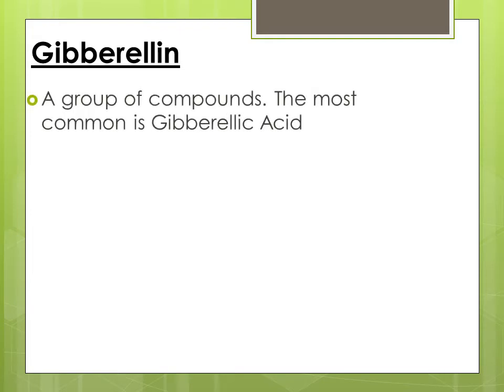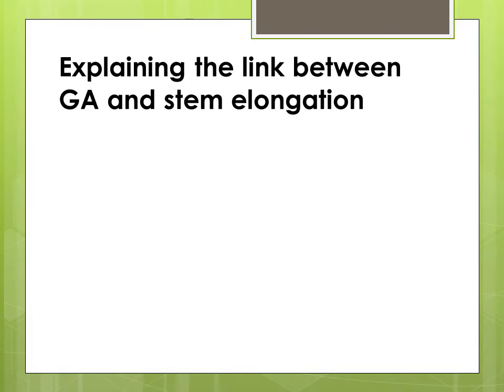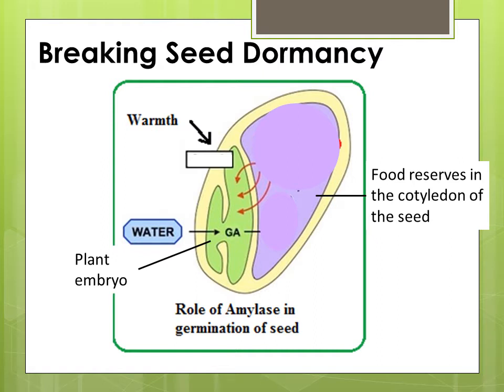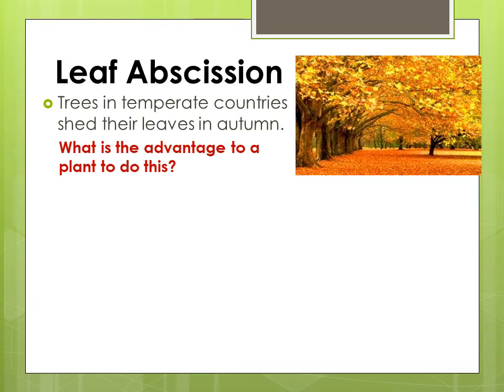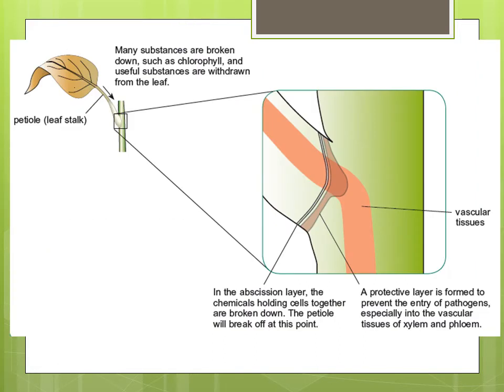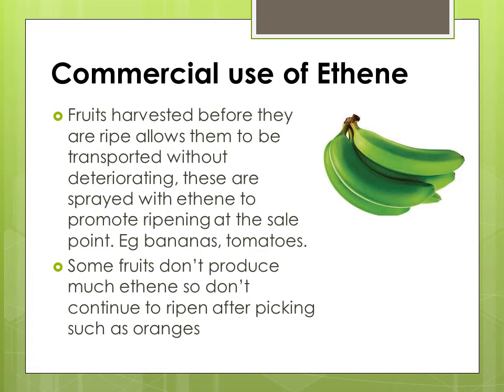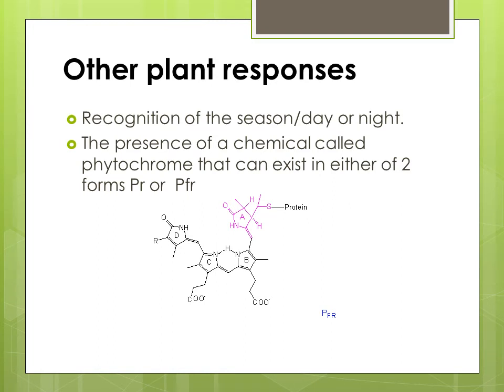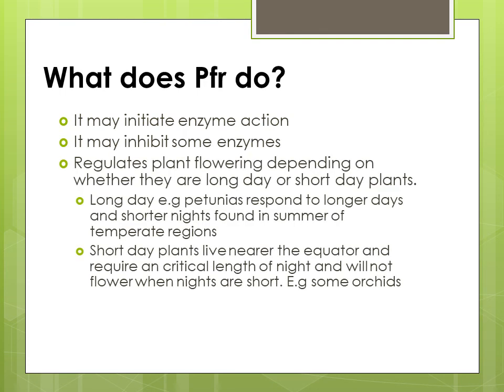Y12 Biology SM Lesson 3 Gibberellins, Abscisic Acid, Ethene and Commercial Uses of Plant Hormones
Role and experimental evidence of gibberellins, ABA and ethene. Commercial uses of plant hormones.